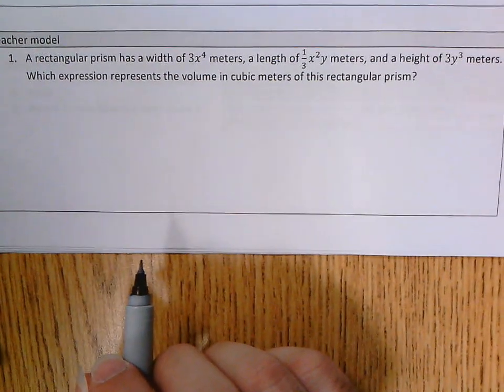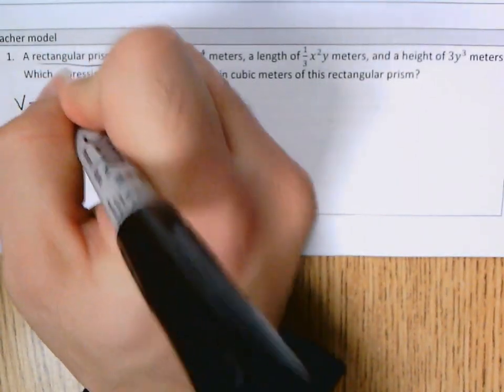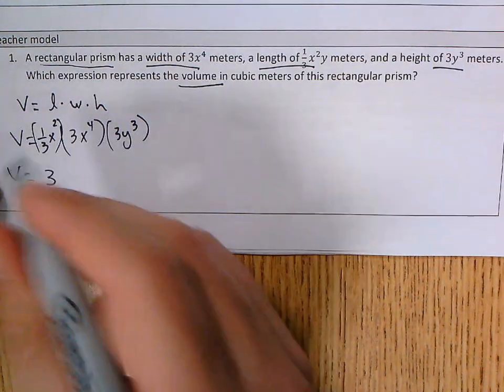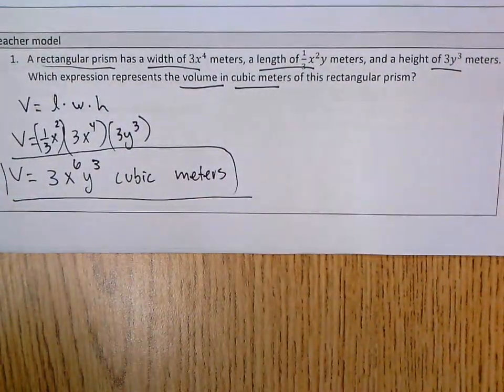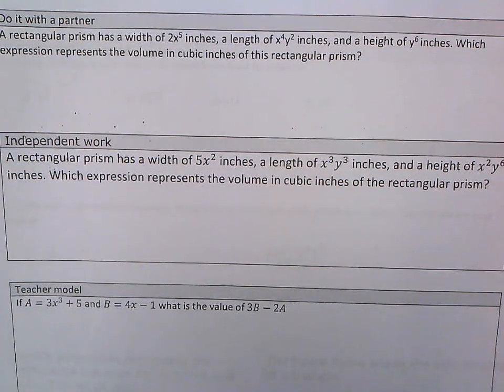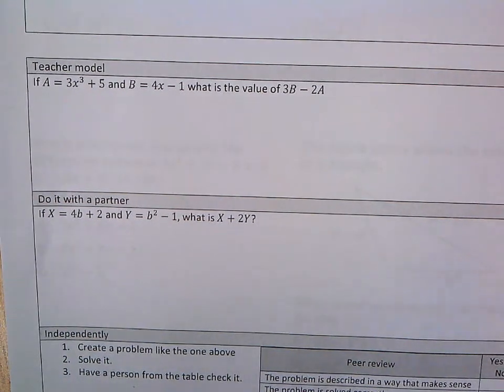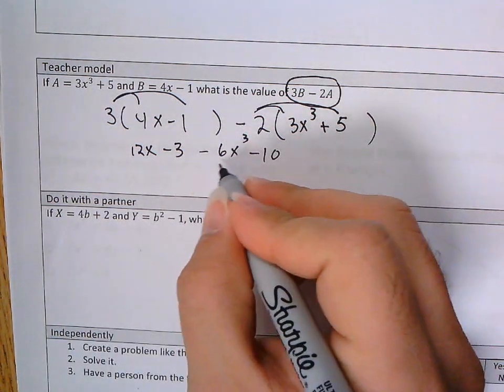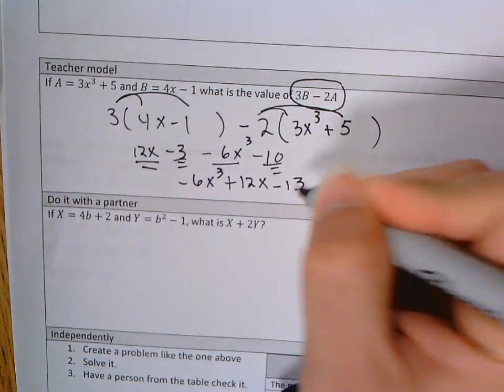Reviewing Polynomials Practice Problems Part 5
In this video we will go over some practice problems over polynomial